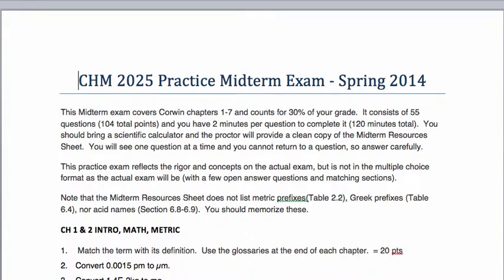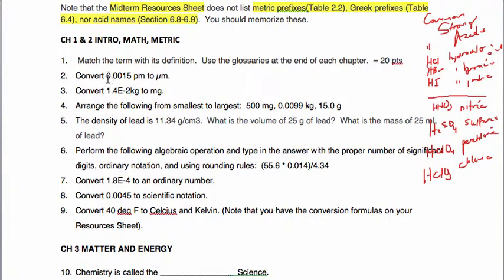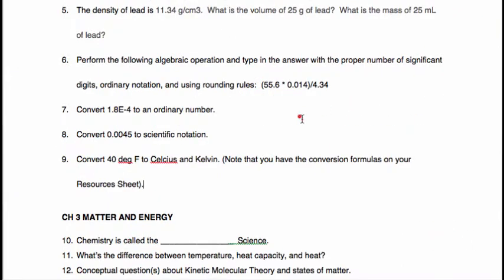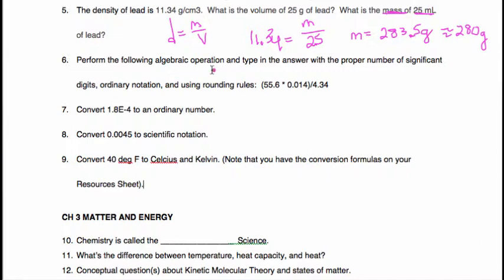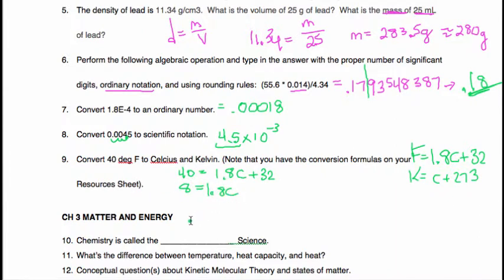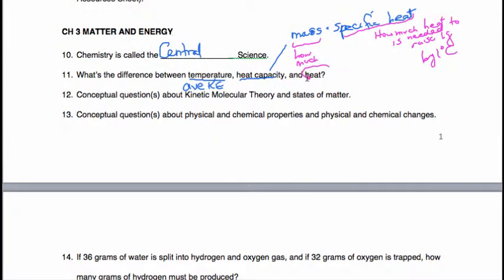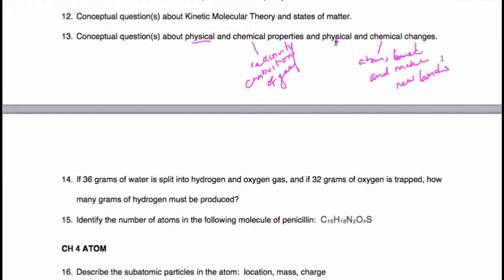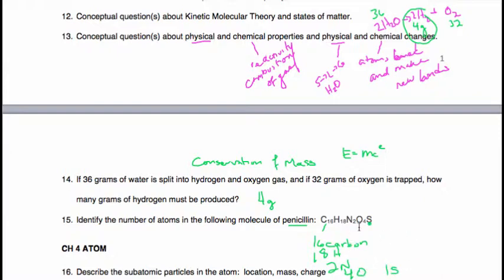CHM 2025 Midterm Review Spring 2014 Ch 1-3